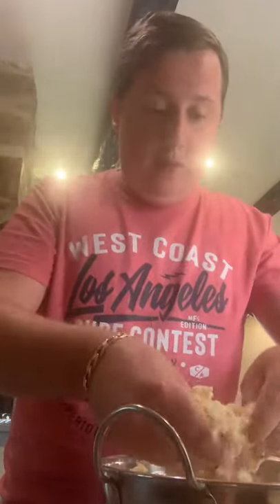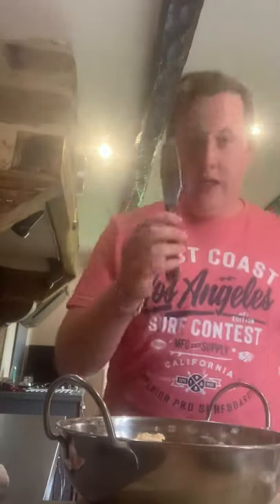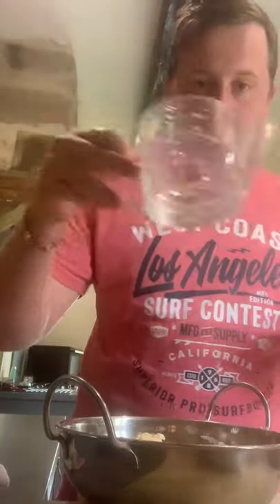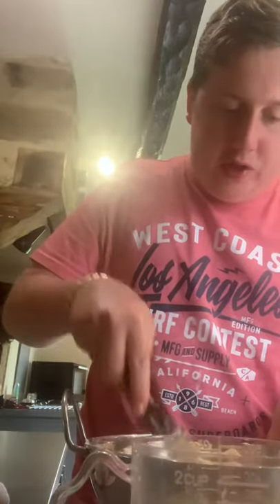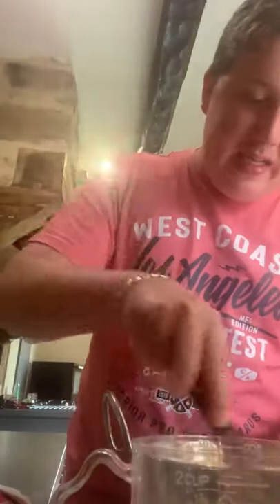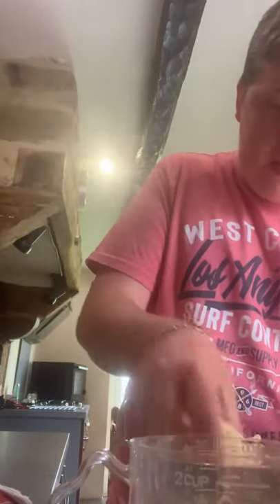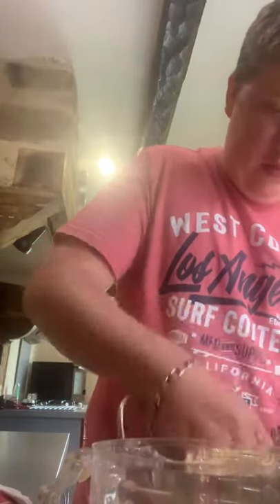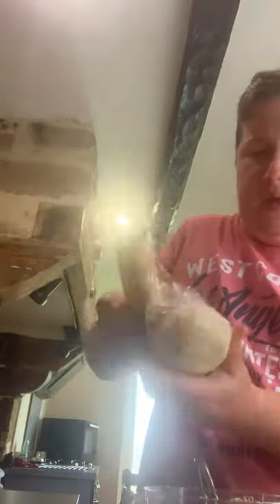Housewife of Brittany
How to make the perfect shortcrust pastry